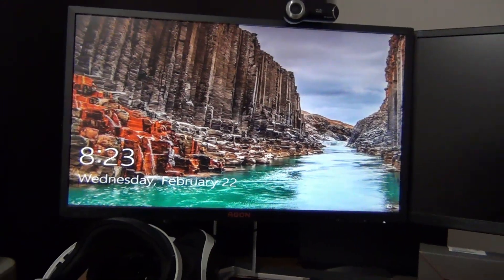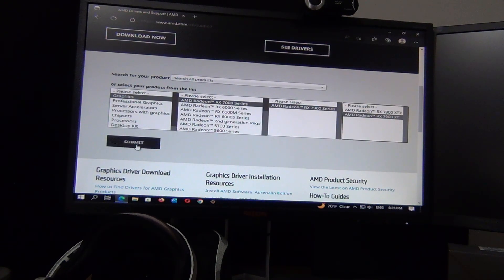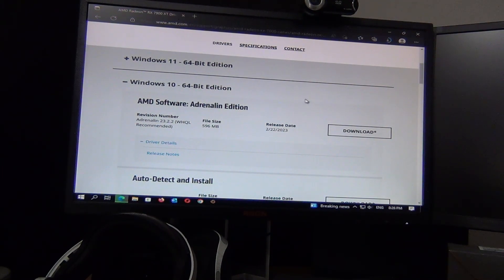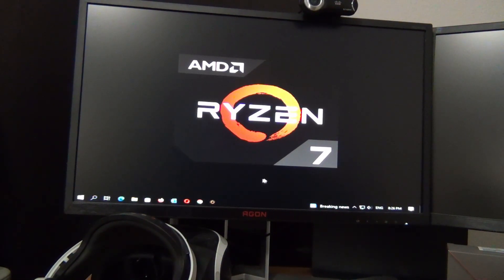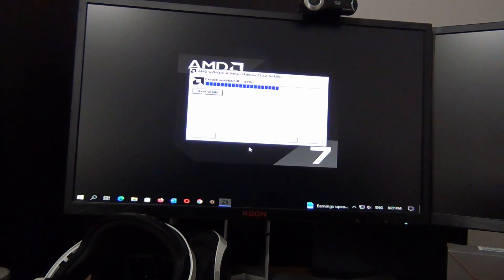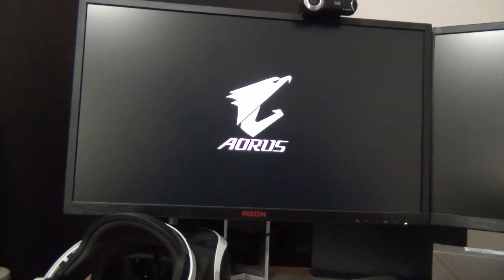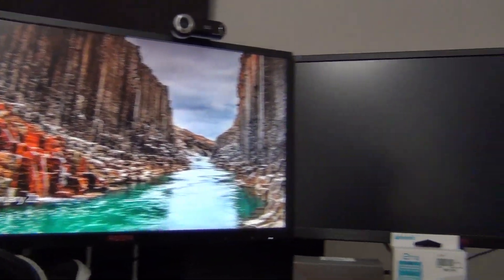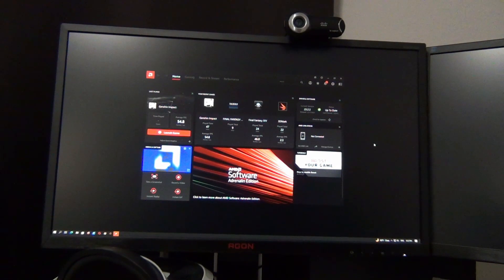How to Install or Upgrade Radeon Drivers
In this video I'll show you how to update the Radeon GPU drivers if you recently upgraded your graphics card or swapped from a different GPU.

Test PC
OS: Windows 10 Pro 22H2
CPU: Ryzen 9 7950X3d
GPU: Radeon RX 7900 XT

Timestamps
0:00 - Intro
1:00 - Step 1 Download the latest driver from AMD
2:33 - Run the Installer package
5:20 - Reboot the PC for changes from the driver to take effect